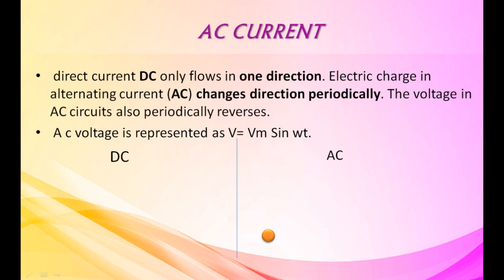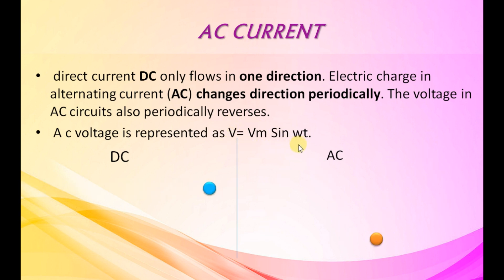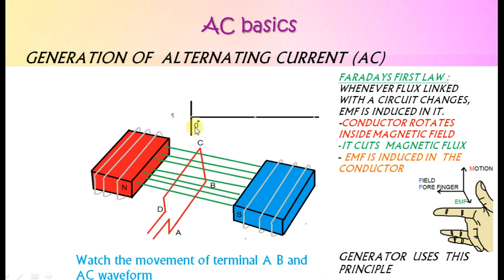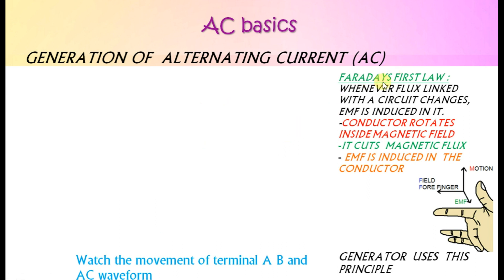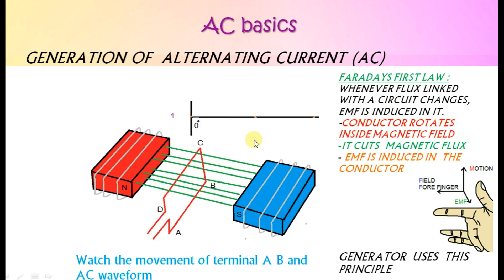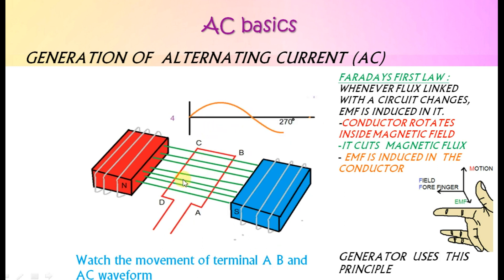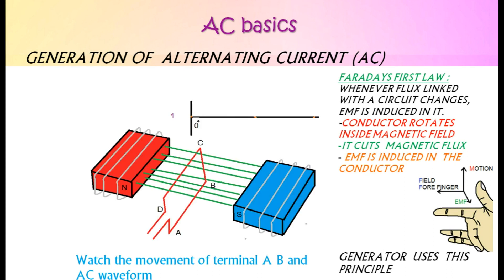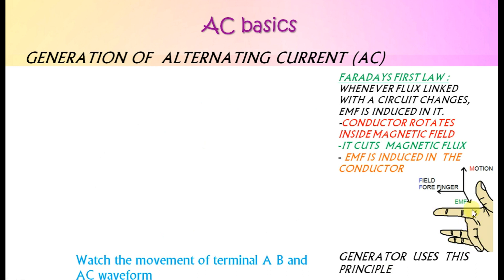A C CURRENT ANIMATION : generation of alternating current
A C  CURRENT or alternating current.
 direct current D C only flows in one direction. Electric charge in alternating current changes direction periodically. The voltage in A C circuits also periodically reverses. A c voltage is represented as V = V m Sin omega t. V m is maximum value of alternating voltage. Omega t is the angle of that wave at time period t.
generation of  alternating current.
generation of a c is given in the below animation. watch the movement of terminal a b and a c waveform. let us now discuss   it working principle. it is faradays first law.  whenever flux linked with a circuit changes, e m f is induced in it. here conductor rotates  inside magnetic field
and it cuts  magnetic flux. then according to faraday
an   e m f is induced in  the  conductor.
generator  uses  this  principle to generate a c voltage. The direction of e m f is given by Fleming’s left hand rule. It is also called  generator rule. Put thumb, fore finger, middle finger in mutually perpendicular directions. If thumb represents force, then fore finger represents field and middle finger represents e m f. This law is used in electric generator. thus the name generator rule.